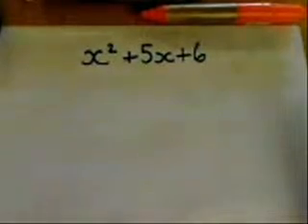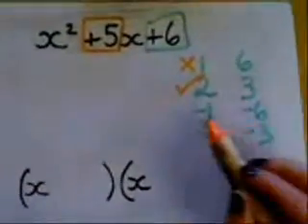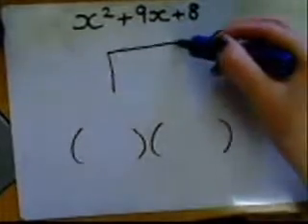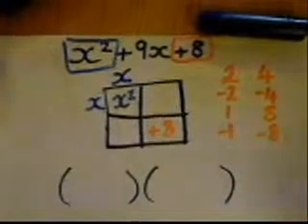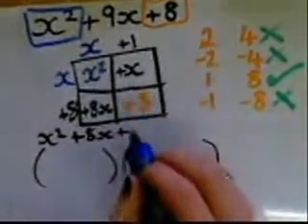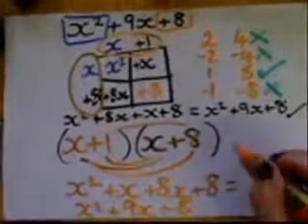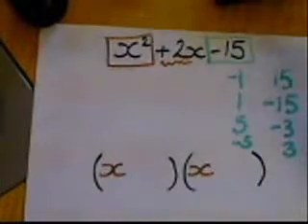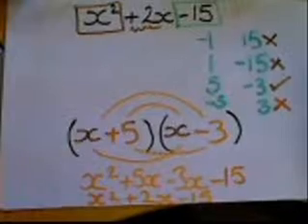Algebra Factorising Quadratics 1 JHF